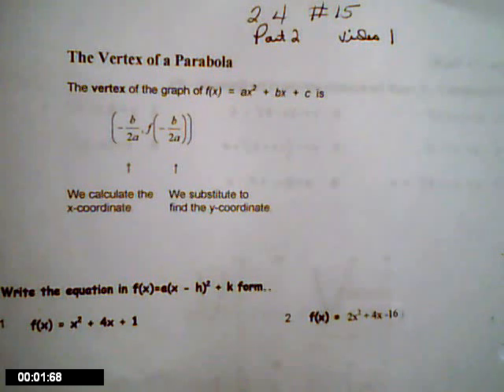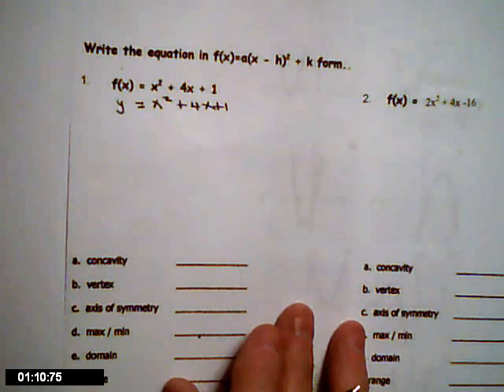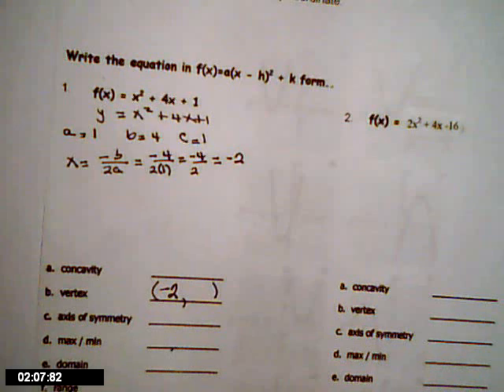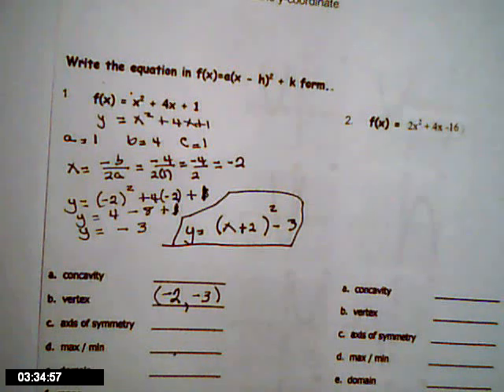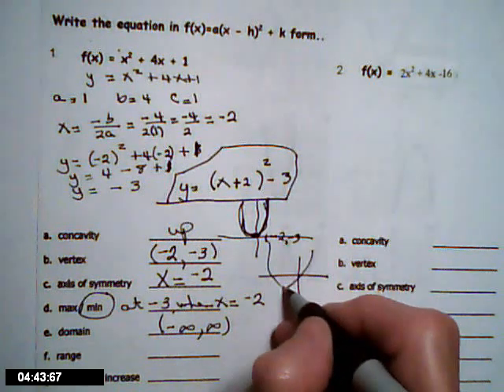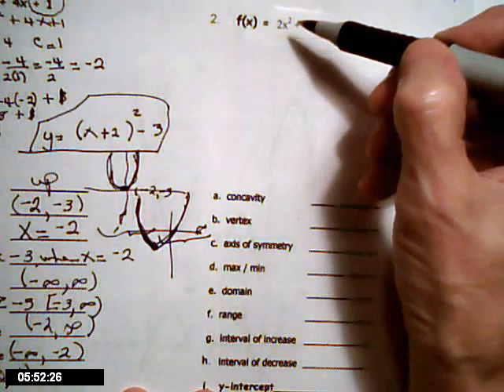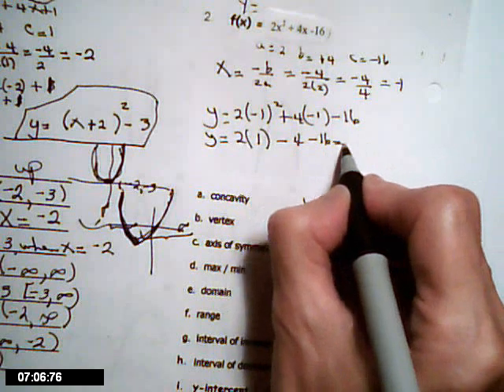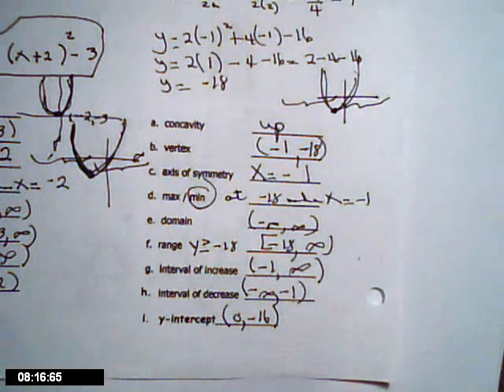College Algebra 3.3(b) Video #1 Parabolas - Use Formula to get Vertex Form